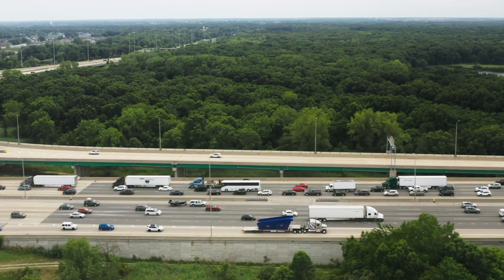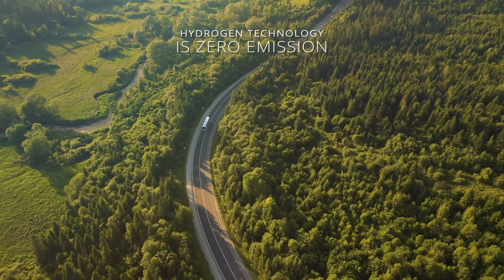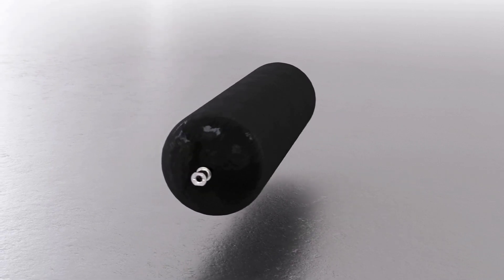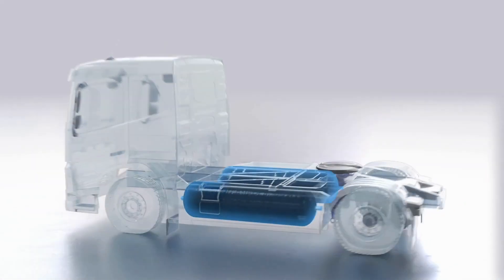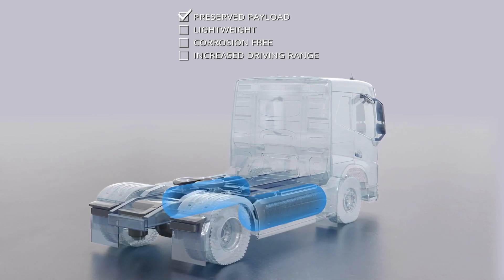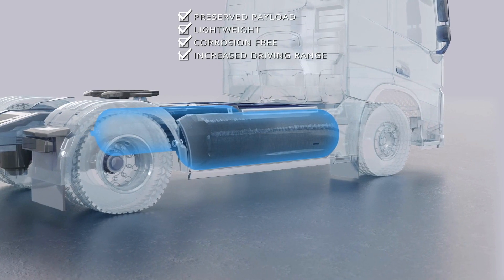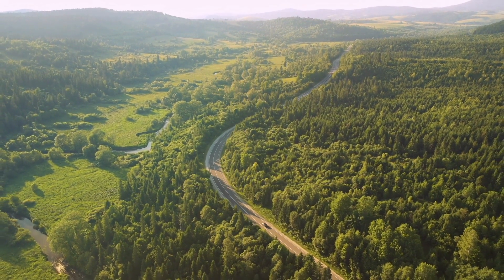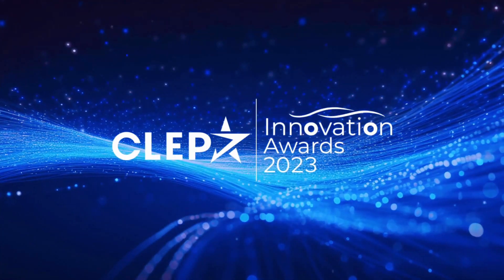CLEPA Innovation Awards 2023 | Top Innovator Green | FORVIA - FAURECIA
The XL Hydrogen Tank provides a solution for heavy trucks that need to transition to zero emissions. The XL Hydrogen Tank is an extra-large Type IV composite tank. This tank maximises hydrogen storage (offering 70kg) enabling a driving range of close to 800km for truck drivers. The lightweight of the composite tank structure has no impact on cargo volume and can be installed in the vehicle as a side tank in replacement of conventional fuel tanks or behind the truck cab. The applicability for retrofit can be a solution to help transform part of Europe’s existing fleet to zero emissions vehicles.